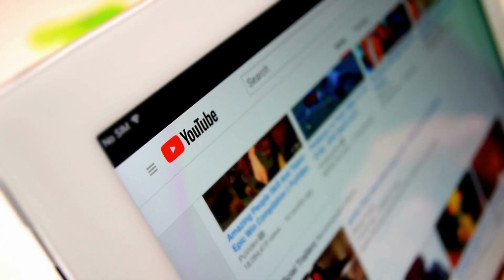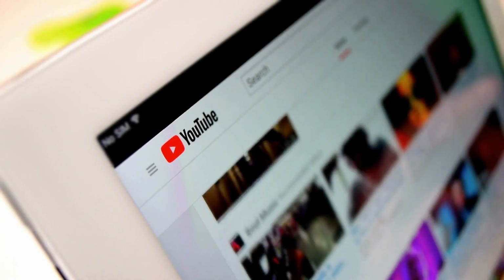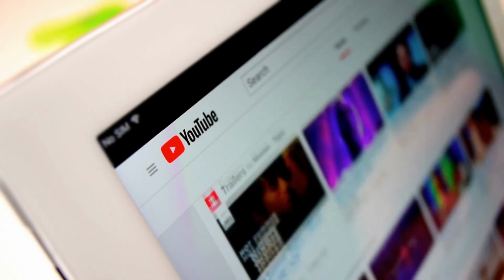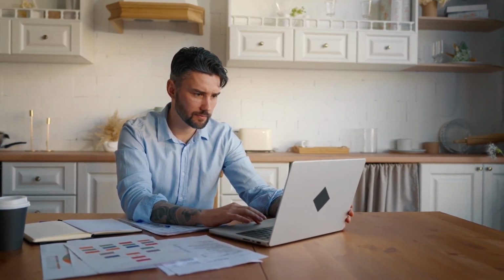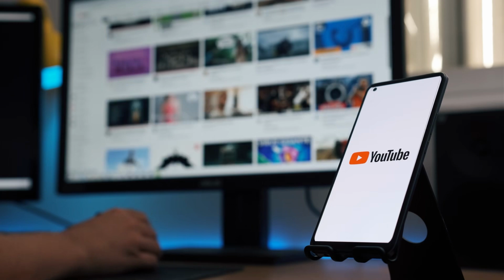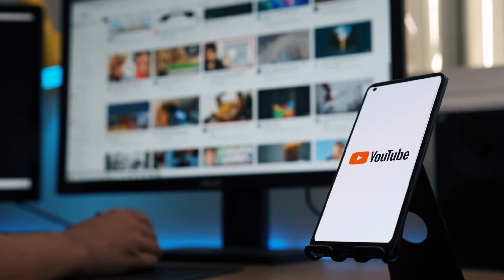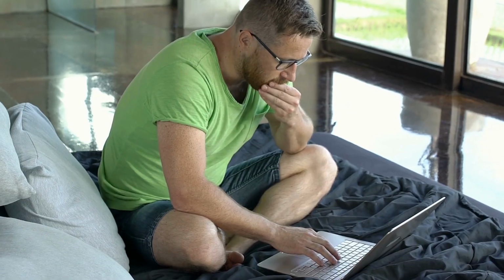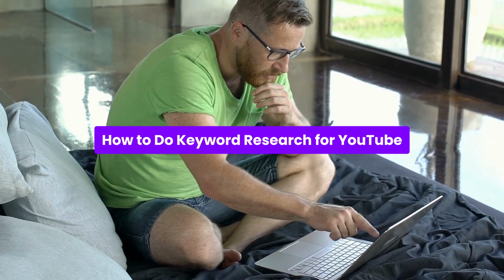How to Do Keyword Research for YouTube (2026) | Rank Higher & Get More Views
You Try vidIQ To Do Keyword Research for YouTube EASILY